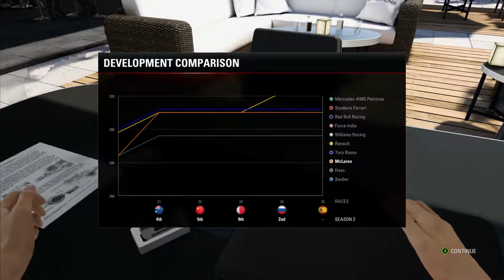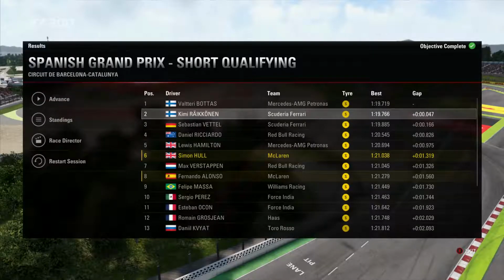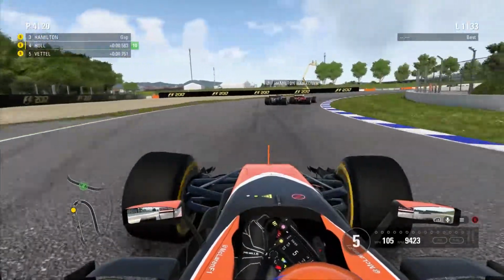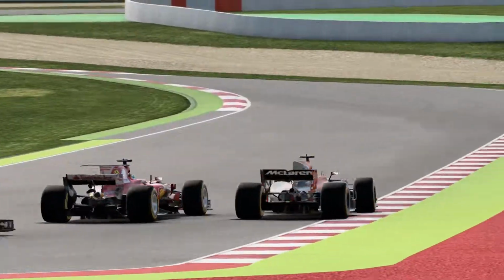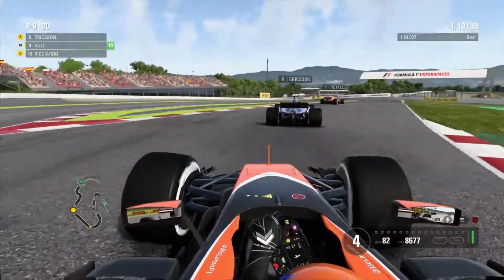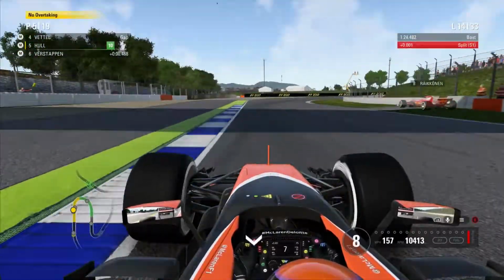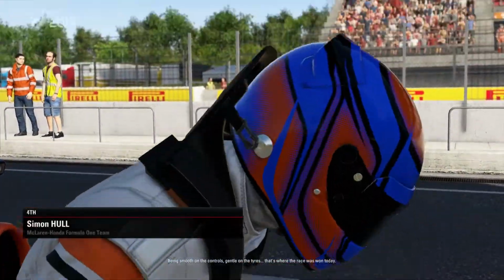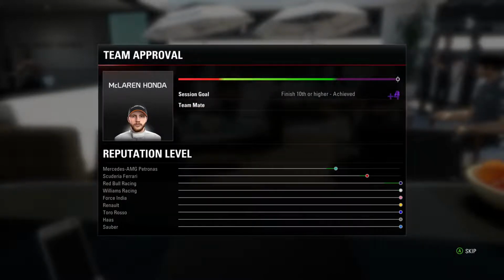F1 2017 CAREER MODE PART 25 - BECOMING A CONTENDER?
Welcome to F1 2017 Career Mode. We step into the ailing Mclaren Honda with our only aim being to return them to championchip glory. Its a long winding road ahead.

Its that time of year when the annual edition of the Formula 1 franchise is released. This 2017 edition builds on the already impressive 2016 entry into the franchise

With its massively expanded R&D F1 2017 gives even more choice for the player to work on improving their team in the area where it is most needed. With all new practice programmes to complete and data to analyse you can build the ultimate driving machine.

Its the longest season in F1 history and its going to be the best ever.

Team: Mclaren Honda
Difficulty: Legend
Assist: Traction Control, Auto Gears and ABS.